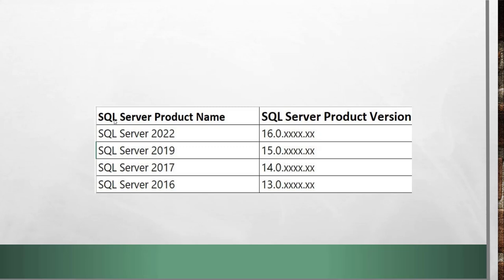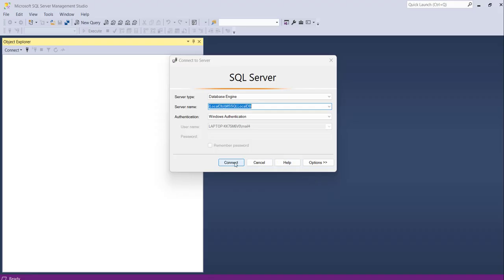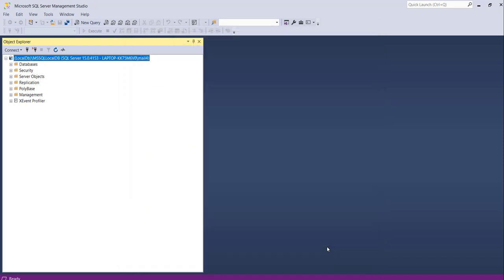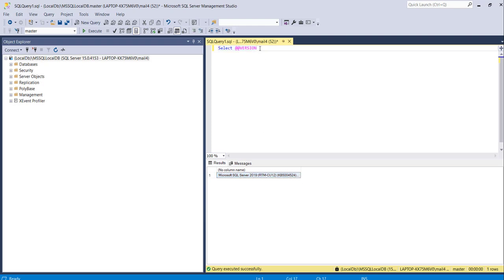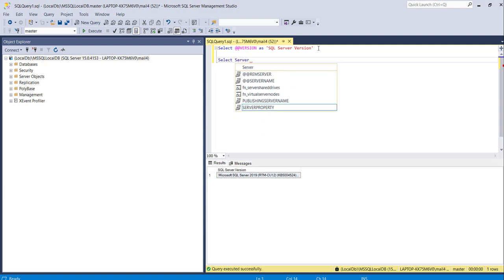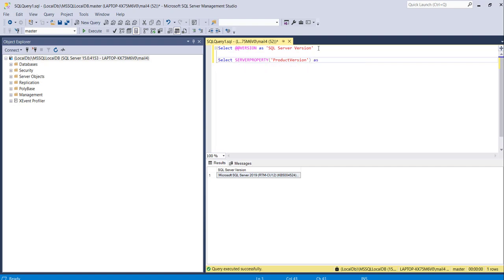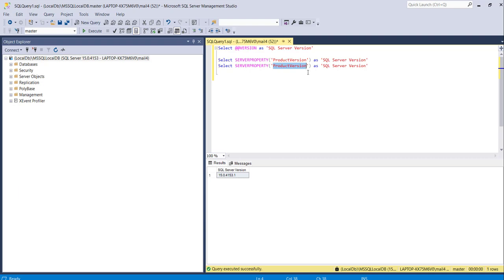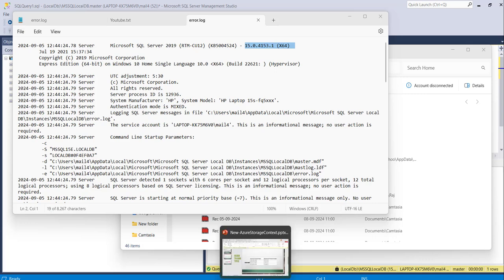How to check SQL Server version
Hello Friends,

In this SQL Server video tutorial, I explained how to check SQL Server version.